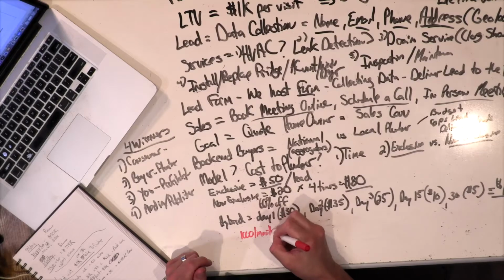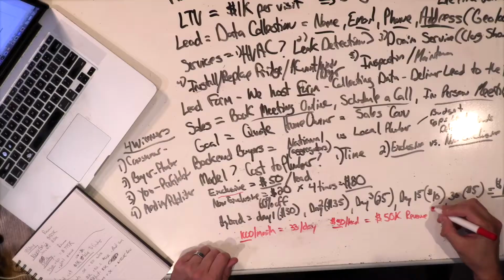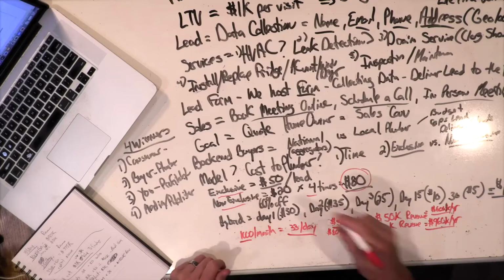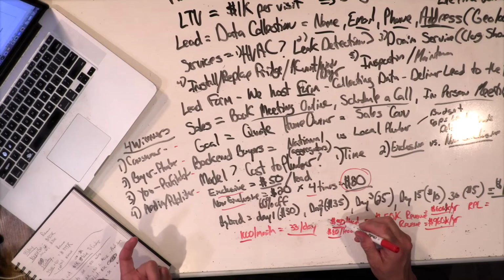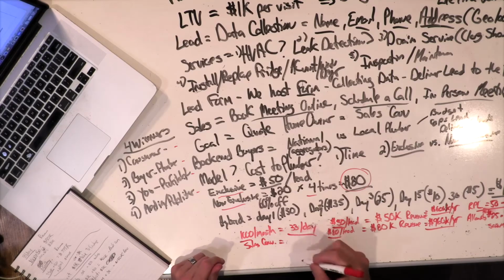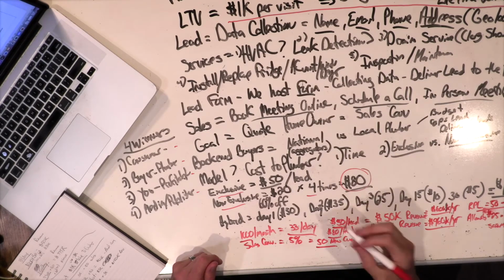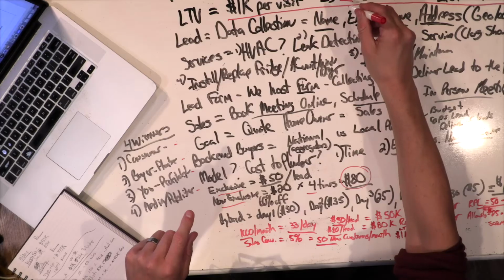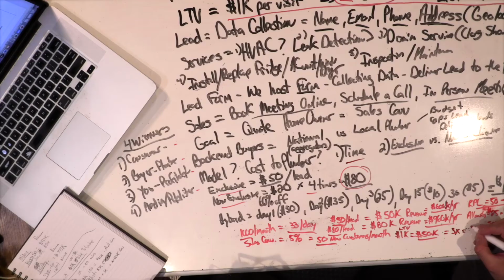How to Start a Lead Gen Business: Selling Less Expensive Leads - Two Scenarios | Calculating RPL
👉 Sign up for the SurveyDetective VIP Waitlist and learn how to make money in lead gen business

Thinking about jumping into lead gen business?

Whether you’re starting from scratch or just want to grow, I’m willing to share a ton of valuable information with you.

Remember, I’m not selling you anything.

I just want to help you because I feel fortunate with where I’m at in my life today. And I want to make an impact on your life - because it’s possible!

Today, I go through a step-by-step process to show how I would start building a lead gen vertical for any niche. In this example, I am using plumbers.

I explain all about the information you need to capture, how much you can earn, and why time is such an important piece of the puzzle.

Tune in and find out if it’s better to sell leads once at a higher price or multiple times but cheaper.

I also have a question for you:

What would you like me to GIVE AWAY for FREE?